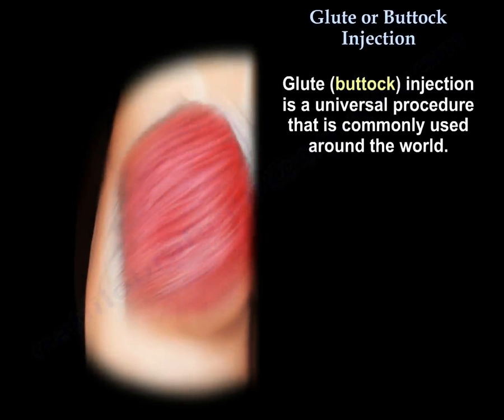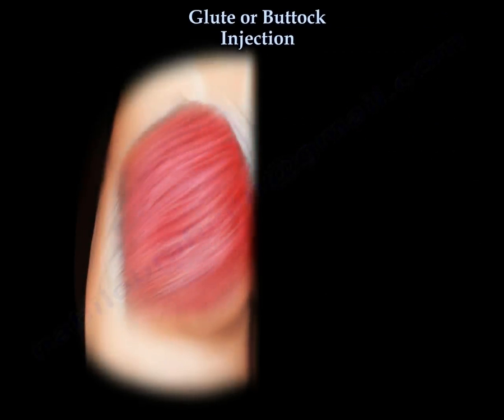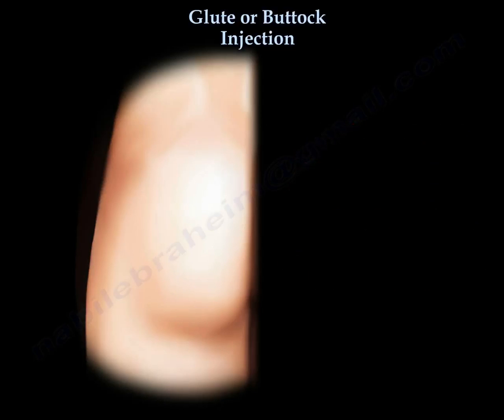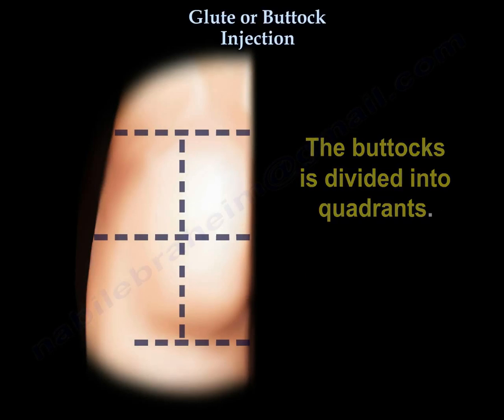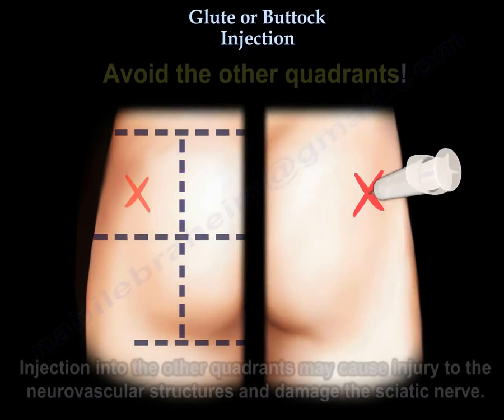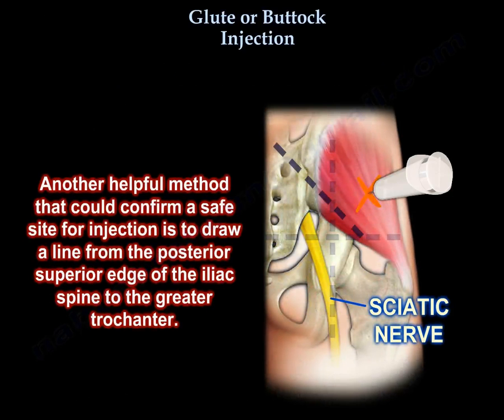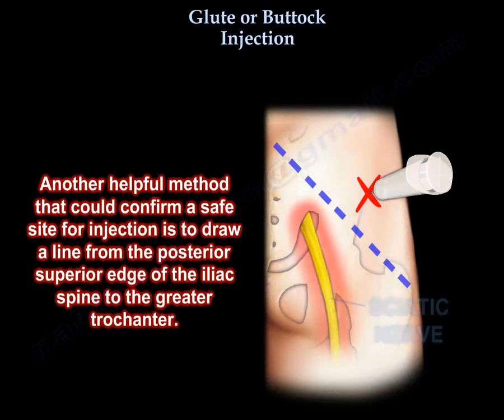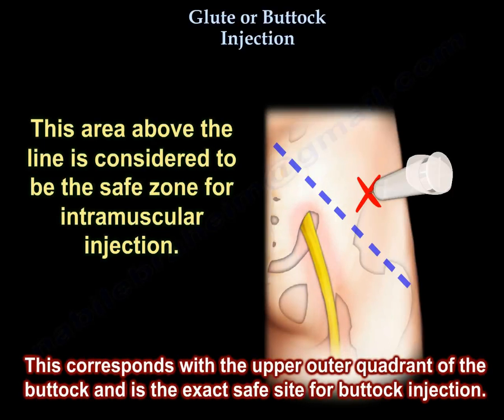Glute injection - Everything You Need To Know - Dr. Nabil Ebraheim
Dr. Ebraheim’s educational animated video illustrates injection methods of the Gluteal region or the buttock.Dr. Ebraheim’s educational animated video describes intramuscular injection of the glute or buttock.
it is a glute injection tutorial video that is dealing with the follow , intramuscular buttock injection tutorial buttock injection and how to avoid complication especially sciatic nerve injury
Gluteal injection, buttock injection or Glute injection is common but it can injure the sciatic nerve.
INTRAMUSCULAR INJECTION OF THE BUTTOCK SHOULD BE SAFE.
Glute (buttock) injection is a universal procedure that is commonly used around the world.
The injection has to be safe.
Selecting the proper site that avoids injury to the neurovascular structures is important.
The sciatic nerve could be at risk for the injury during buttock injection.
Buttock is divided into quadrants.
Divide the buttock halfway down the middle and halfway across.
Injection is given in the center of the upper, outer quadrant.
Injection into the other quadrants may cause injury to the neurovascular structures.
Another helpful method could confirm a safe site for injection is to draw a line from the posterior superior edge of the iliac spine to the greater trochanter.
The area above the line is considered to be the safe zone for intramuscular injection.
This corresponds with the upper outer quadrant of the buttock and is the exact safe site for the buttock injection.